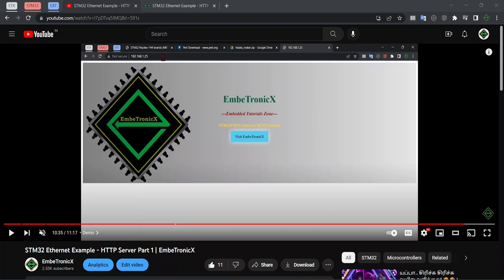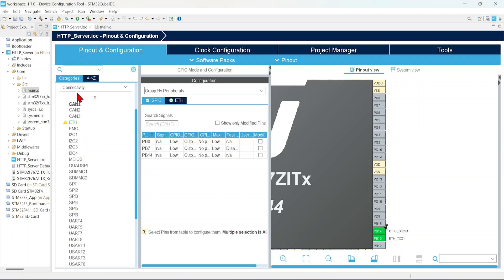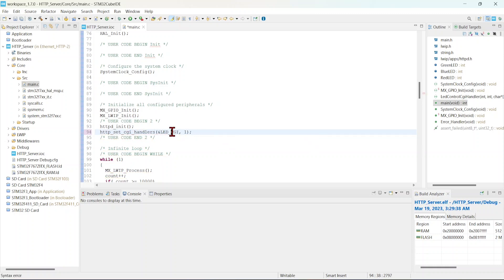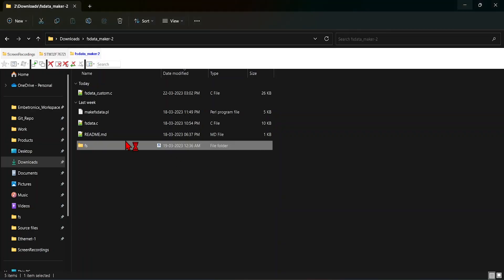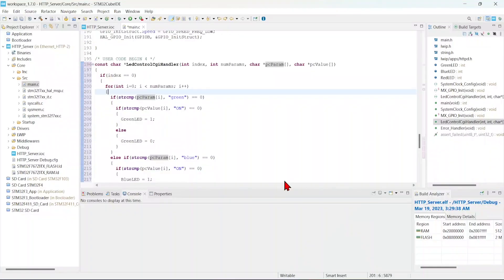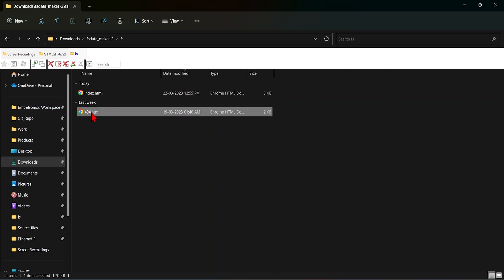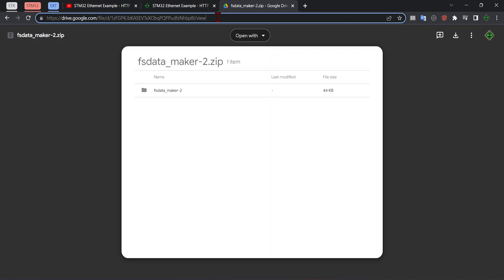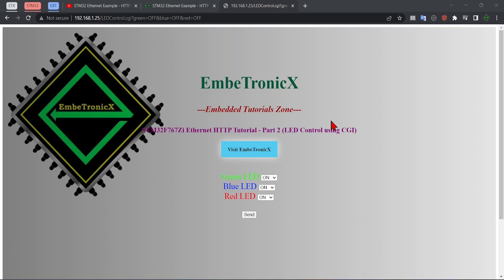STM32 Ethernet Example using CGI (Controlling the LEDs) - HTTP Server Part 2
0:00 Introduction
0:52 What is CGI?
1:10 Source Code Explanation
9:29 Demo